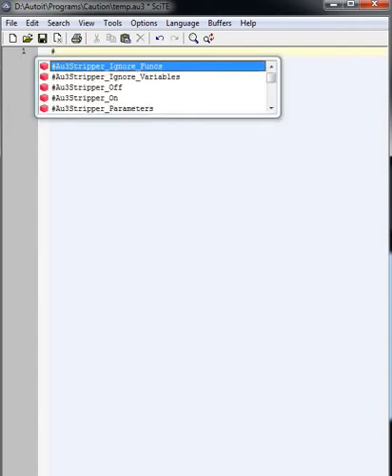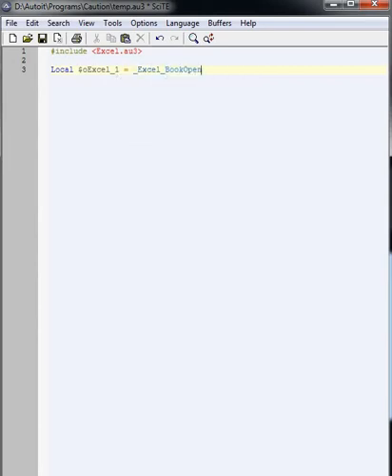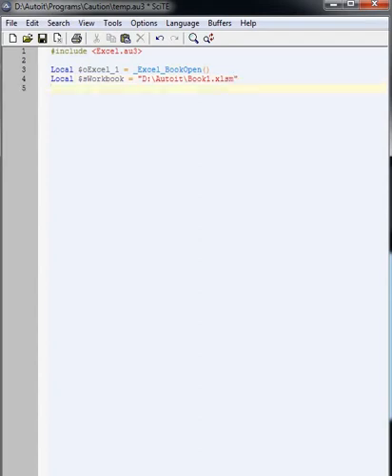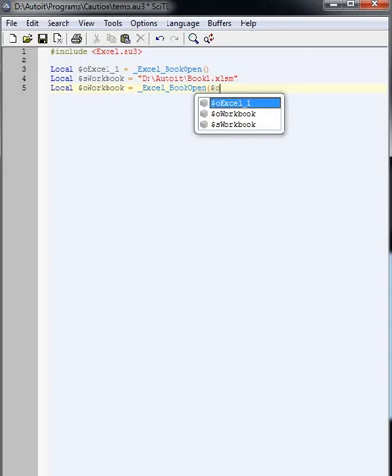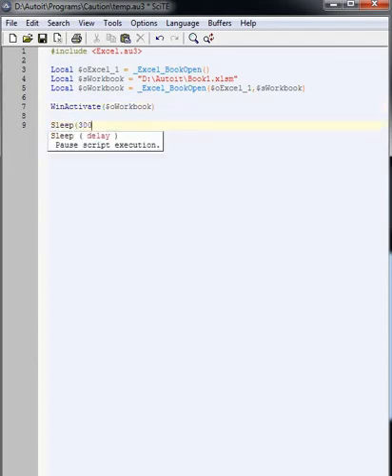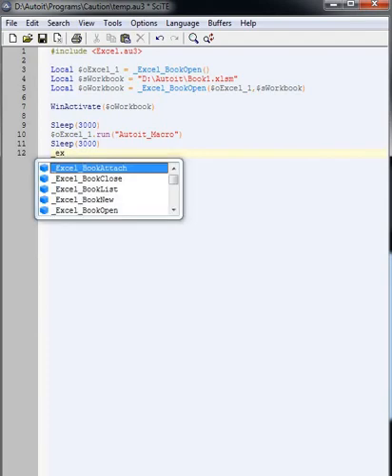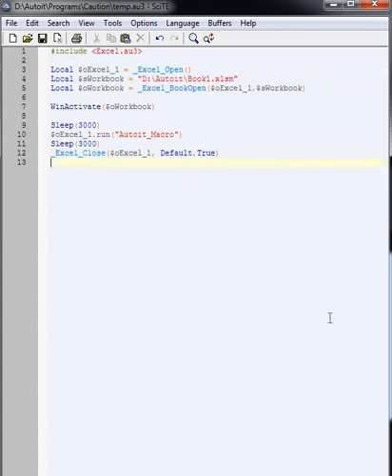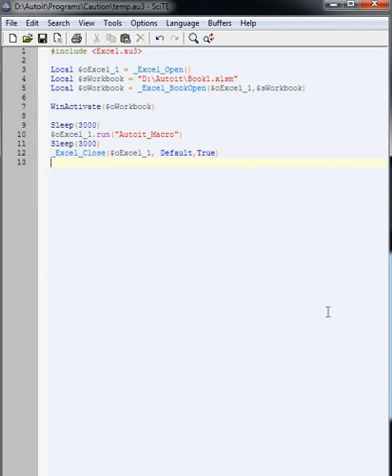Autoit Tutorial - Open Excel and run a Macro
Today were going to open an Excel file and run a pre recorded macro.